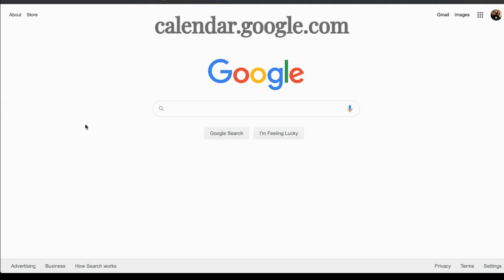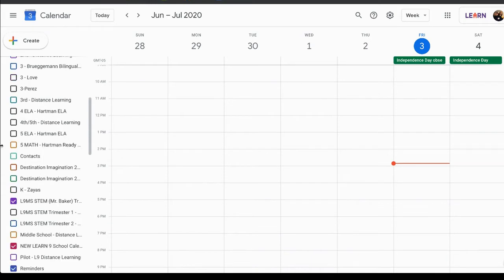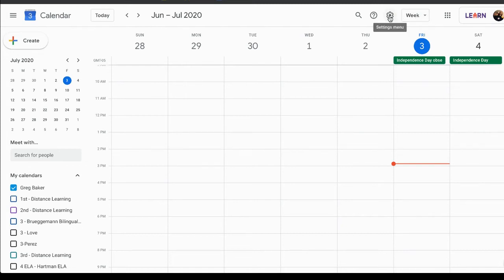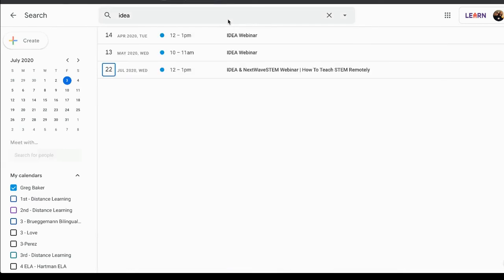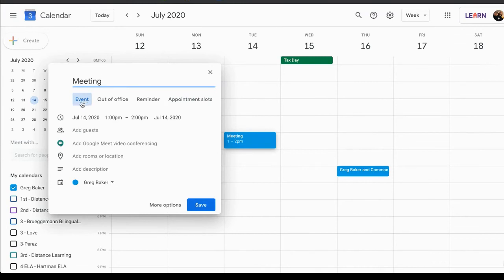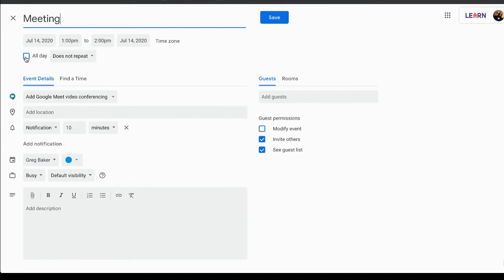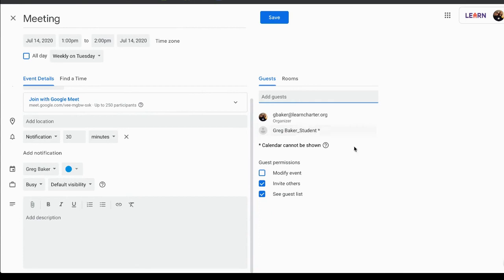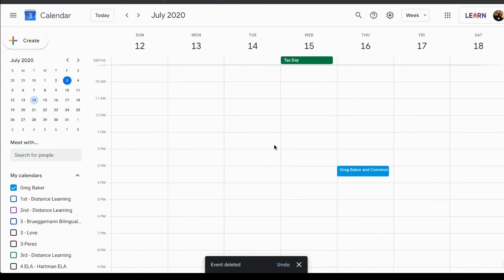LEARN PD - Google Calendar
Learn Google Calendar basics